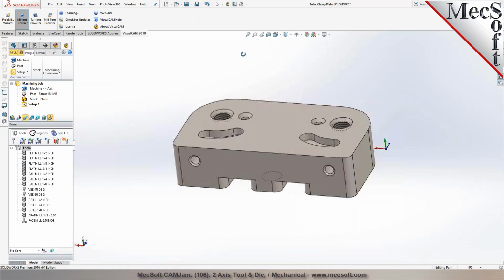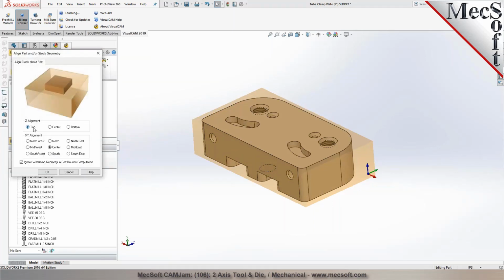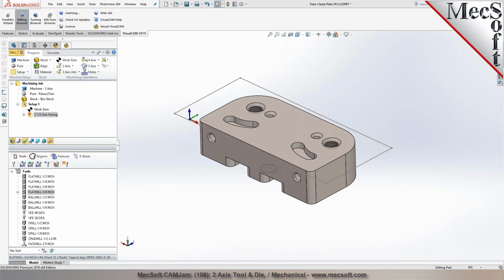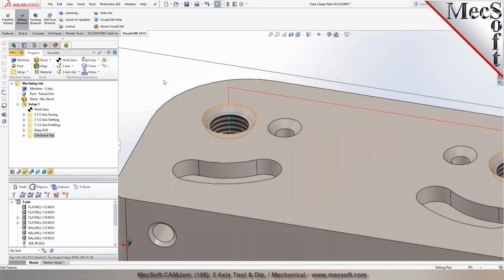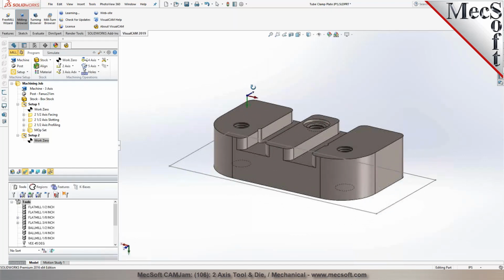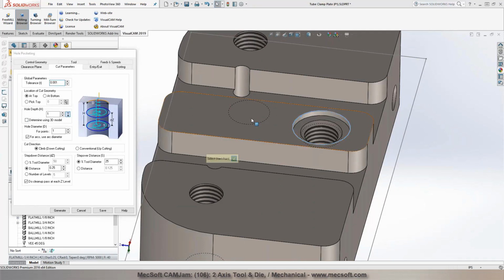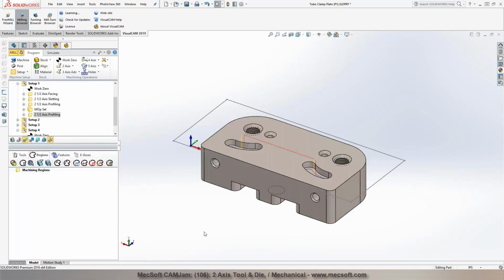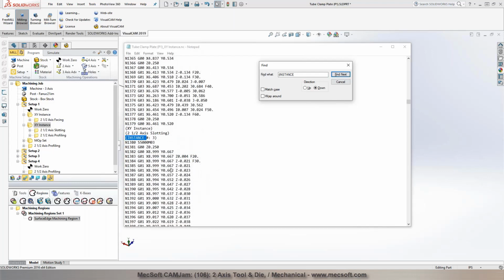CAMJam #106: 2 Axis Tool & Die, Mechanical